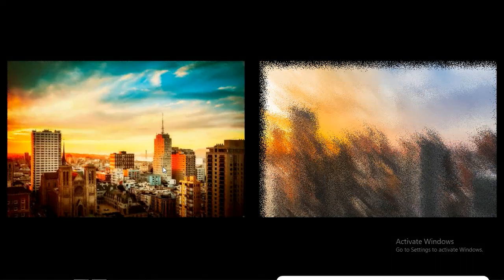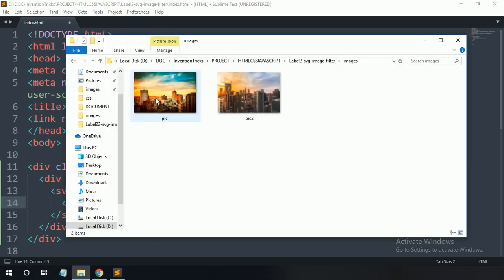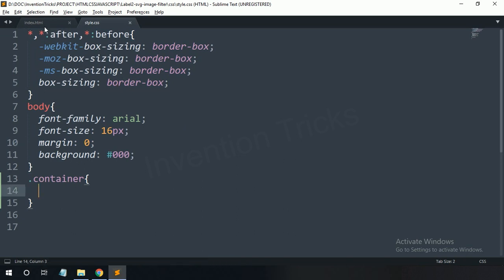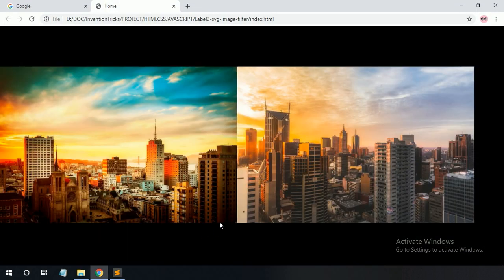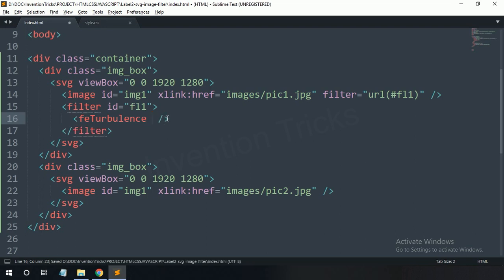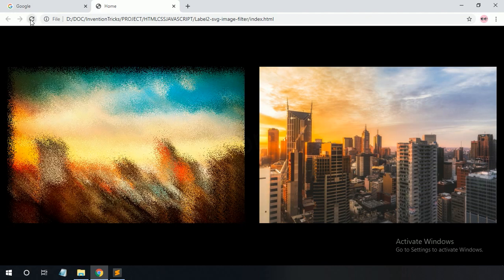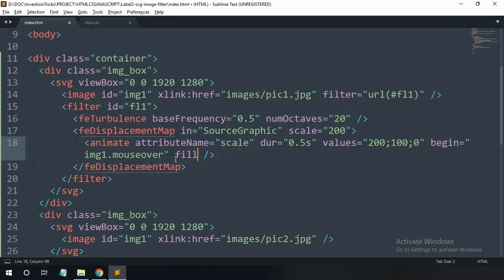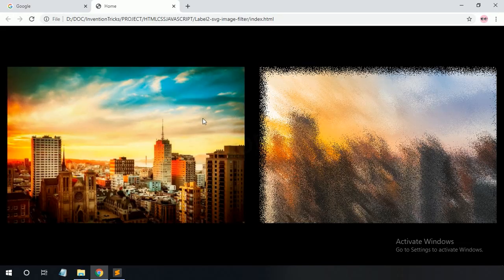Image Hover Liquid Displacement Animation Effect Using HTML CSS and SVG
This tutorial video to learn how to create Image Hover Liquid Displacement effect using SVG filter. This is very unique and use full effect for website.